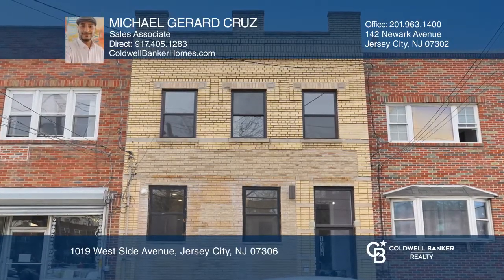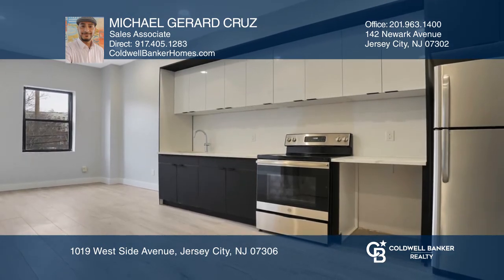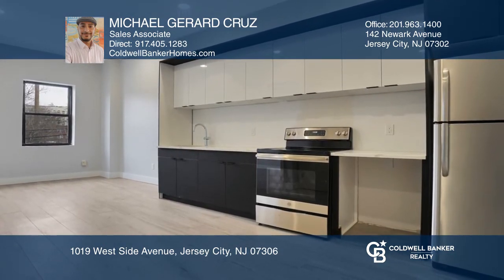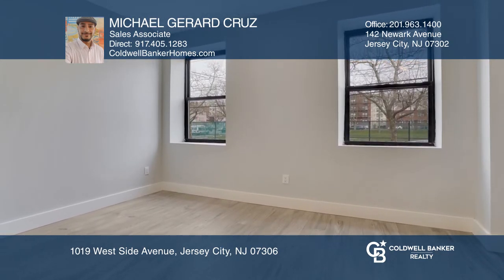1019 West Side Avenue Jersey City, NJ | ColdwellBankerHomes.com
1019 West Side Avenue, Jersey City, NJ

LOCATION!! NEWLY RENOVATED! This sleek two bedroom renovated from top to bottom unit offers a modern kitchen and bath with high ceilings and recessed lighting. This first floor unit has access to the large private back yard. It also sits across the street from the park with transportation nearby. It